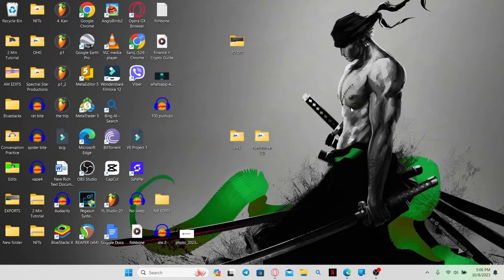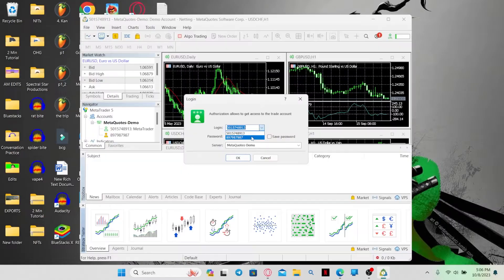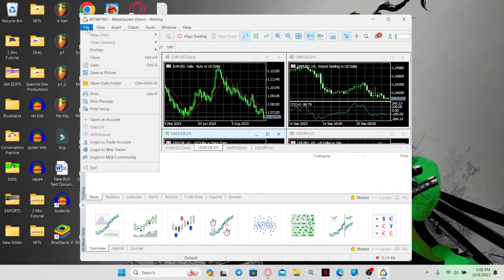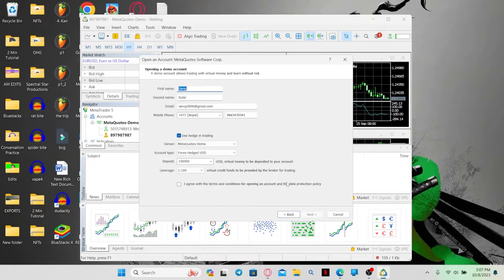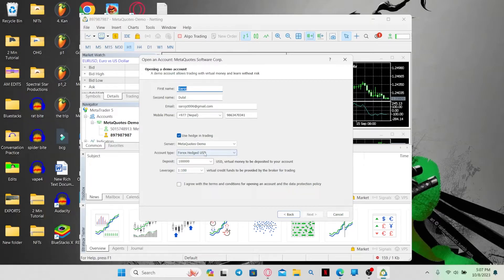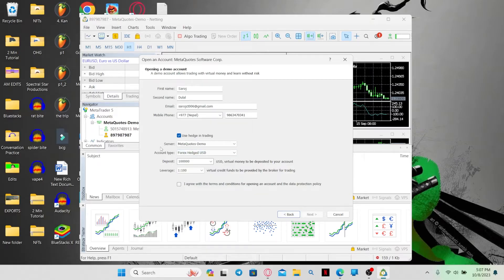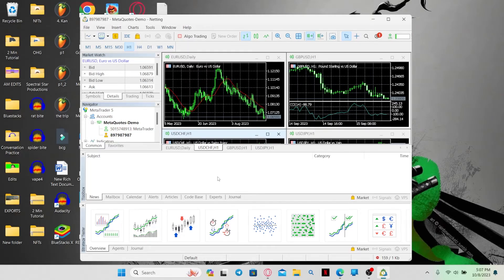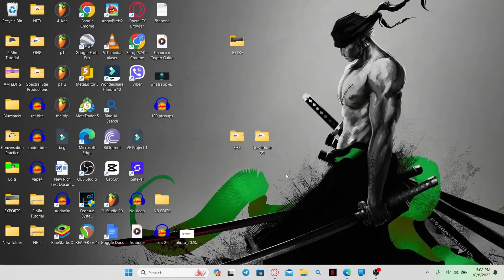How to Change Currency in MetaTrader 5 2023?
Unlock the full potential of your MetaTrader 5 trading platform with our step-by-step guide on how to change your currency settings. Whether you're a seasoned trader or just getting started, understanding how to manage your preferred currency is essential for successful trading.

0:00 Intro
0:11 Change Currency on Metatrader 5 Tutorial
1:35 Outro